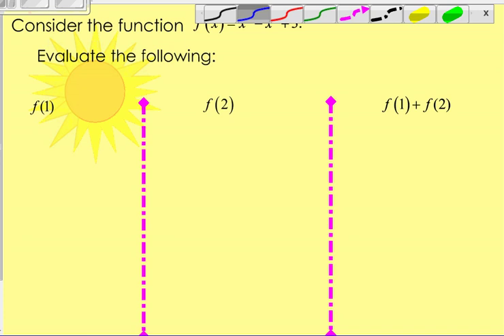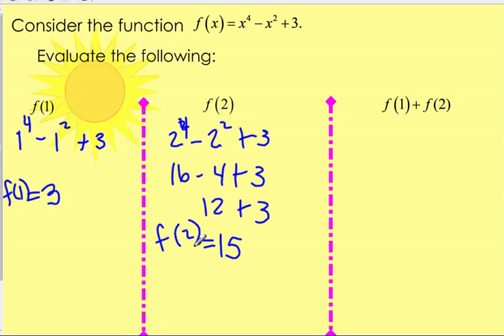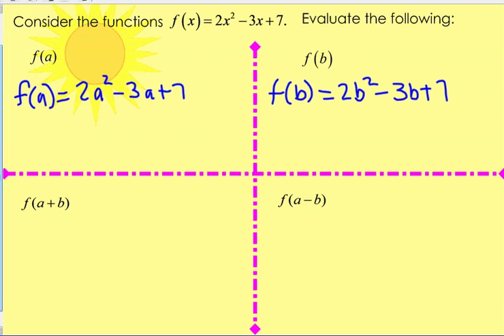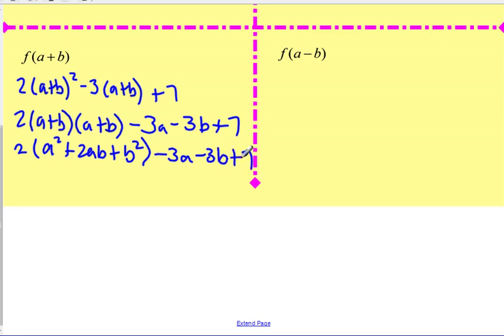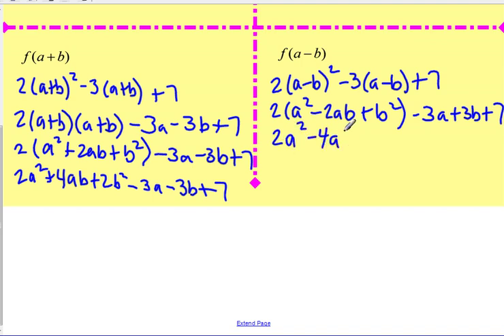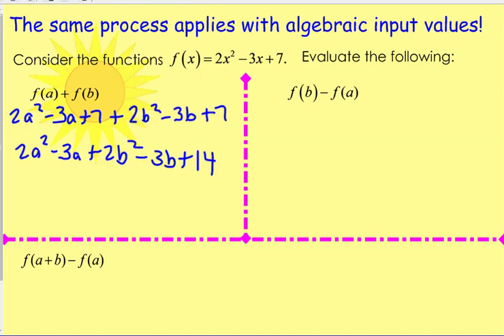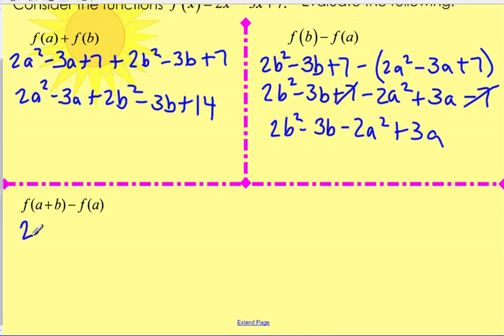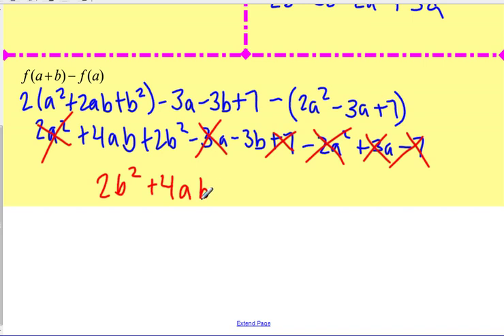Compostion of functions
Comp. Functions